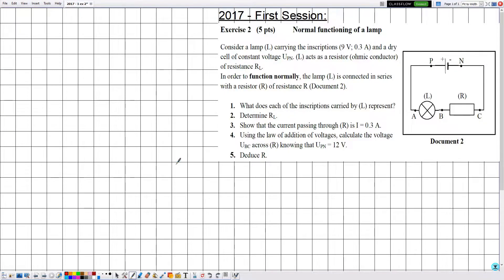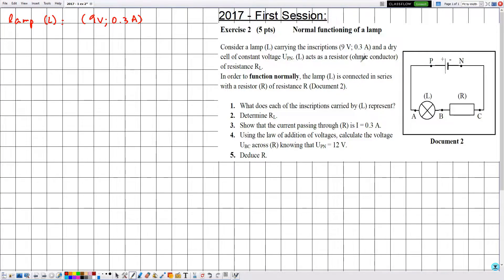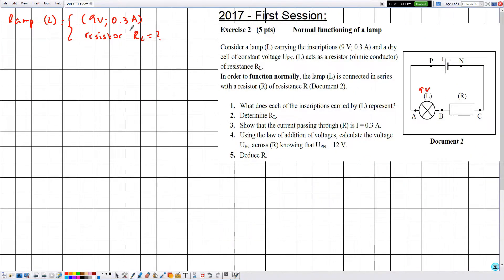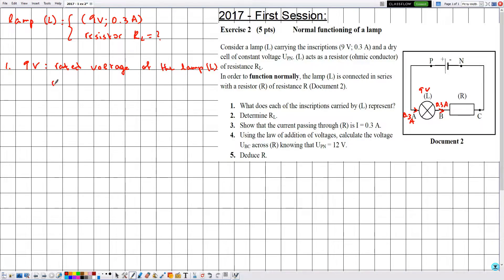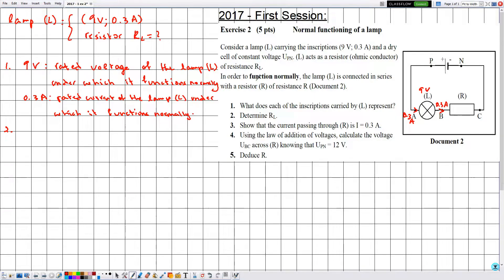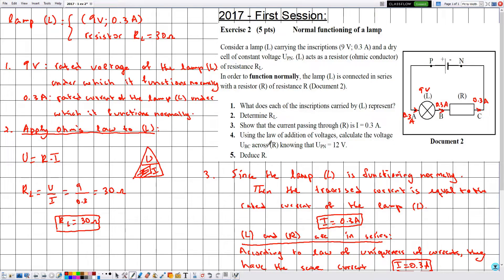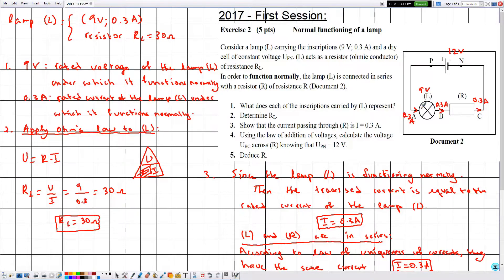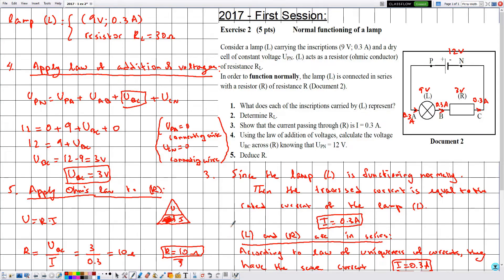Electricity: 2016/2017, 1st session - Ex. 2: Grade 9 Physics.